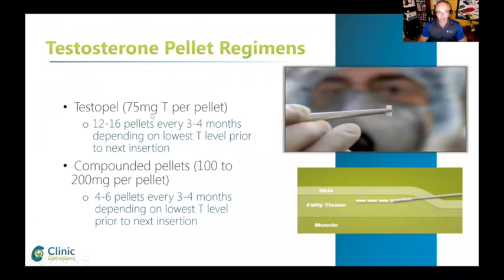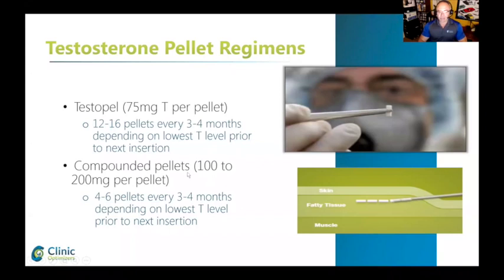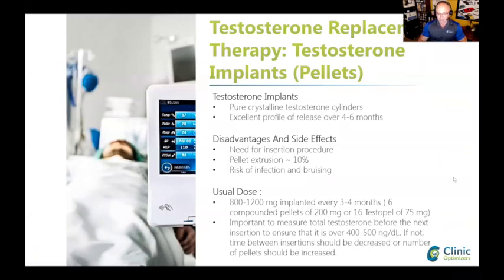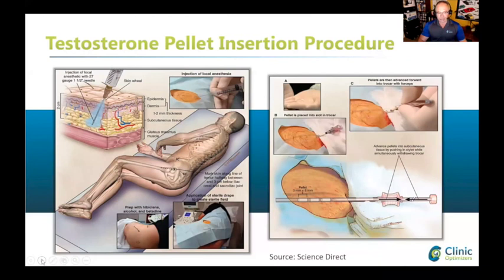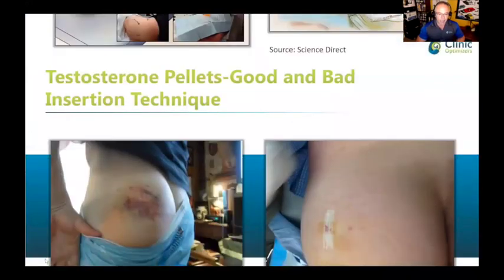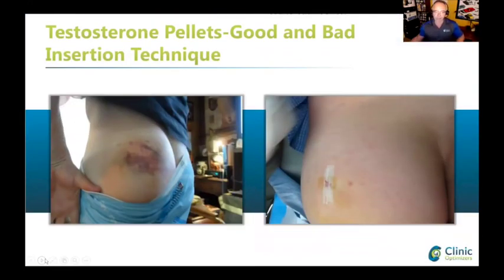Testosterone Pellets: What You Need to Know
This is a segment of a longer lecture on TRT given by Nelson Vergel, author of the book Testosterone: A Man's Guide and founder of ExcelMale.com and DiscountedLabs.com. You can watch the lecture

Testosterone pellets are little pellets, about the size of rice, that are implanted beneath the skin to gradually release testosterone hormone into the bloodstream. Testosterone pellets are also referred to as testosterone pellet implants. The pellets are inserted beneath the skin, typically on the buttocks or the belly, and the treatment causes the pellets to gradually release the hormone over the course of three to six months. In comparison to topical gels, creams, or patches, testosterone pellets have the advantage of allowing for a more controlled release of the hormone over a longer period of time and requiring fewer treatments.

In comparison to testosterone injections, pellets do not require frequent appointments or injections. On the other hand, some people have swelling, bruising, and infections at the place where the implant was inserted after getting one. When using pellets, there is a greater possibility of either overdosing or underdosing the medication. In addition, the expense of testosterone pellets and the inconveniences associated with their insertion, such as pain and invasiveness, outweigh the benefits of using them. It is imperative that you discuss your choices with your primary care physician, including the benefits and downsides of each treatment option, so that they can advise you on the course of action that will be most beneficial to you.

Summary
Testosterone pellets are a commercially available product used for hormone replacement therapy. They are inserted every three to four months and have varying dosage options. Insurance coverage may be limited, requiring out-of-pocket payments. Pellets are more cost-effective compared to other forms of testosterone replacement. There is a need for skilled doctors to avoid complications like extrusion, infection, and bruising. Blood levels of testosterone should be monitored before each insertion. The procedure involves inserting pellets in the upper gluteal area using a trocar and forceps. Dissolving slowly over time, the pellets are typically painless and go unnoticed.

Highlights
💊 testosterone pellets are a cost-effective option for testosteronereplacementtherapy.
💲 Insurance coverage for pellets may be limited, requiring out-of-pocket payments.
💉 Insertion procedure requires a skilled doctor to avoid complications.
🩸 Monitoring blood levels of testosterone is necessary before each insertion.
🏋️ pellets are inserted in the upper gluteal area using a trocar and forceps.
⏳ Pellets dissolve slowly over time and are typically painless.
🚫 Complications like extrusion, infection, and bruising can occur if the insertion technique is not proper.

0:00 Introduction
0:05 Testosterone Pellet Regimens
0:46 Testosterone Replacer Therapy: Testosterone Implants (Pellets)
1:36 Testosterone Pellet Insertion Procedure
2:15 Testosterone Pellets-Good and Bad Insertion Technique